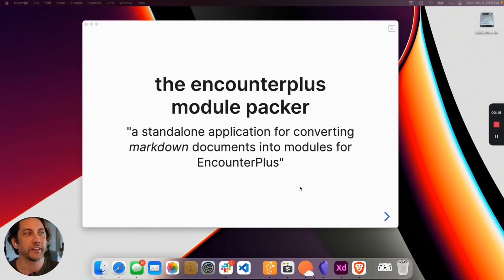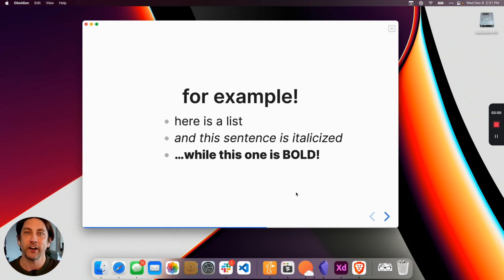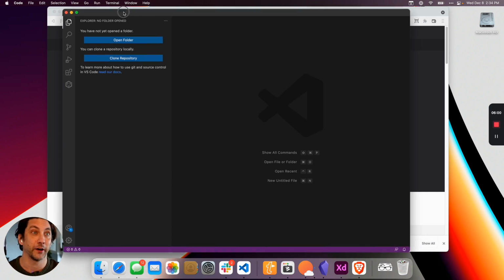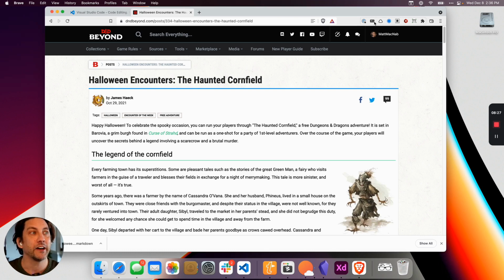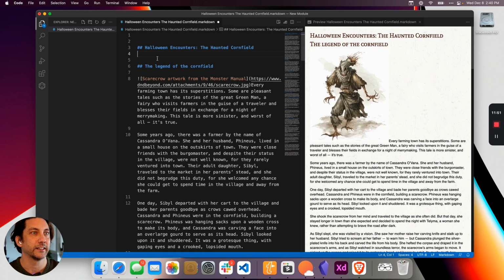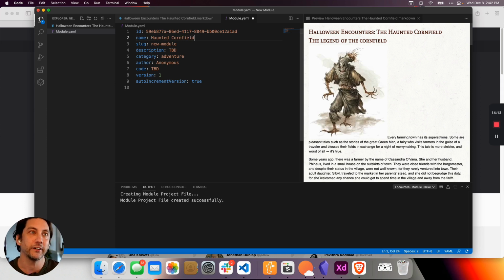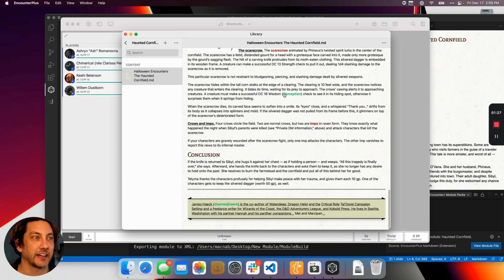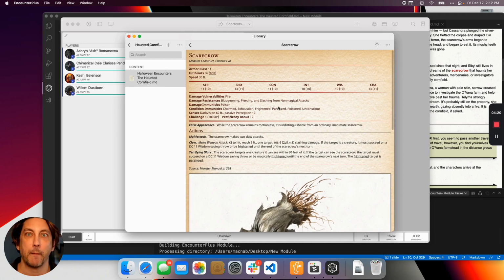EncounterPlus Module Packer Tutorial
This is a tutorial for the EncounterPlus Virtual Tabletop Module Packer. This one is for the complete beginners and folks that don't code for a living. I just think that the work being done here by Jacob Johnston is so cool, more people should know about it and be using it. It really frees you up to take better GM notes, do better homebrewing, and stay more organized in your hard work on campaigns and modules.   Even if you have no idea what markdown is, this tutorial will get you started.

00:00 E+ Module Packer